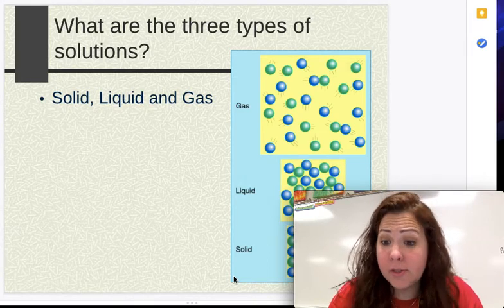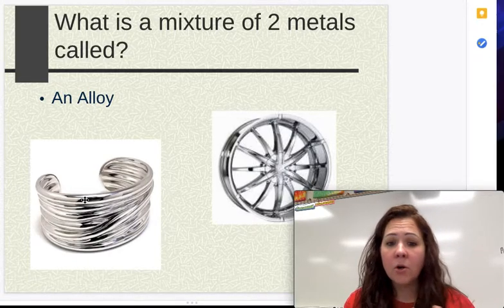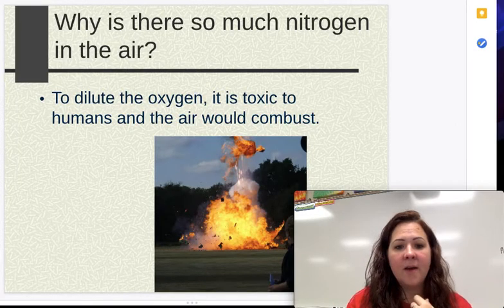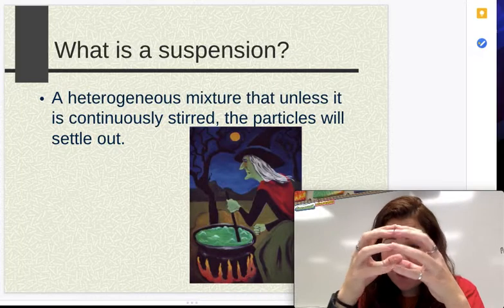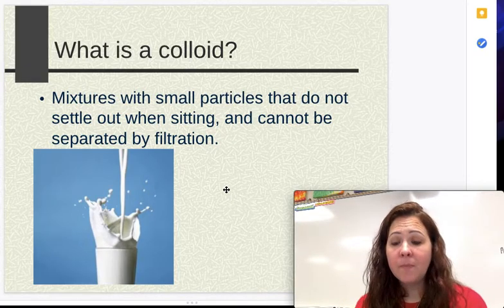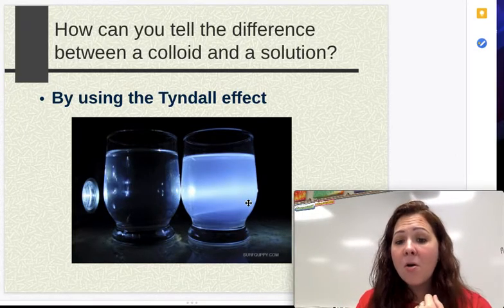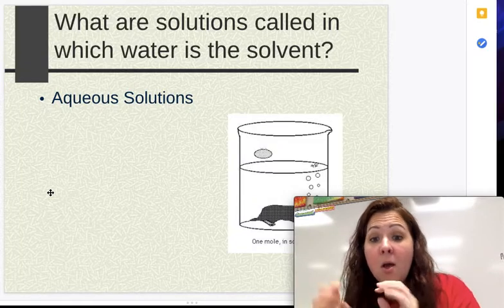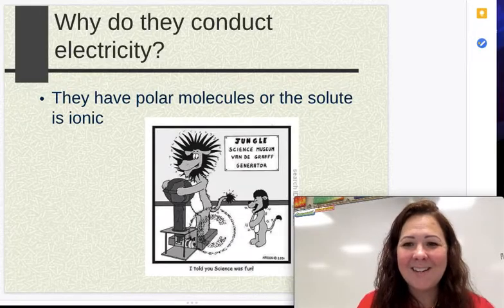Dr Gable Explains Types of Solutions